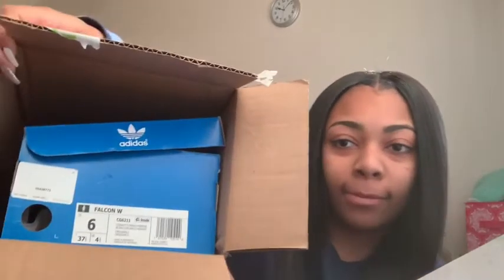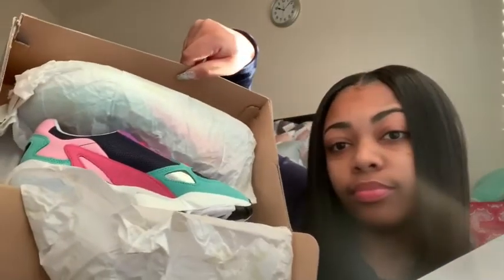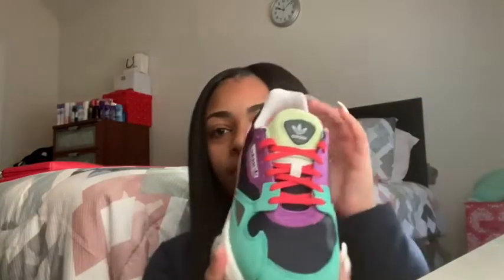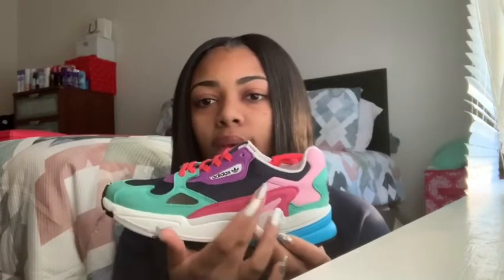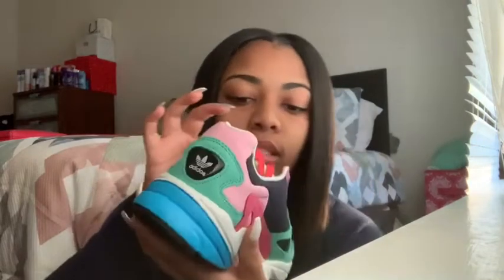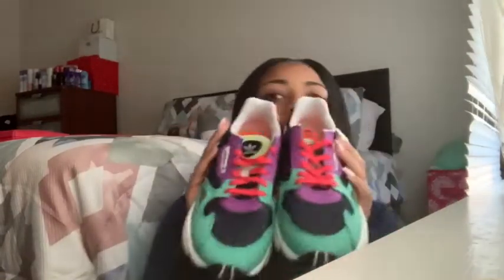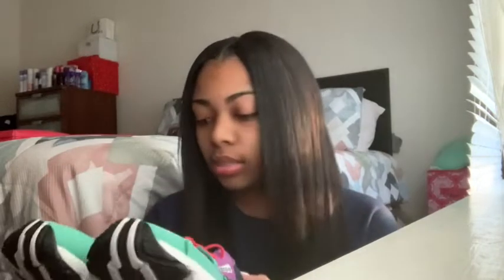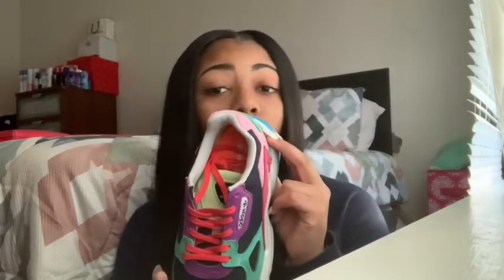UNBOXING NEW 👀..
Hey GUYS !! I’m back & things about to get better !!